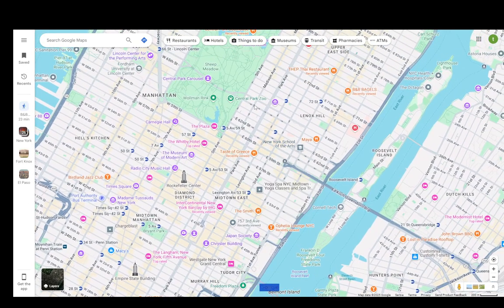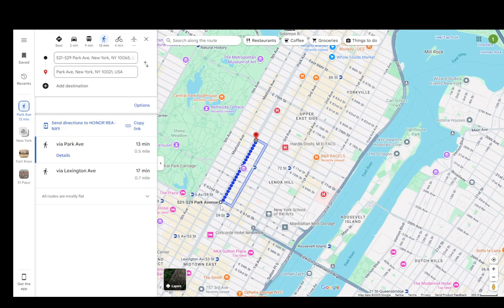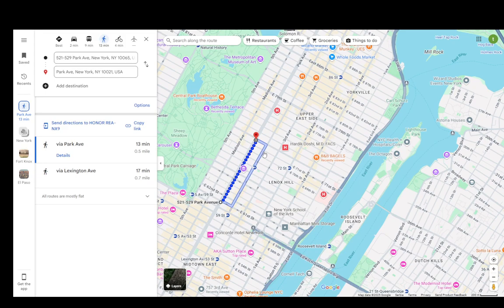How To View Google Map Live Tutorial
Today we talk about view google map live,live view google maps,google maps tutorial,google maps live view